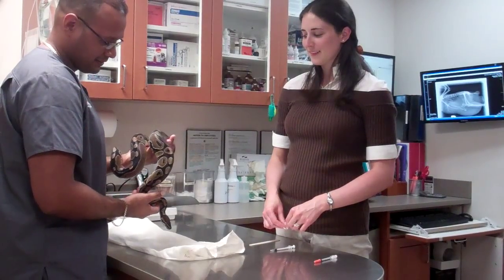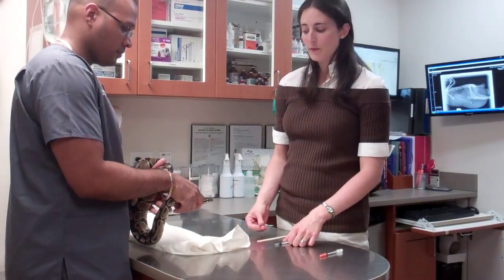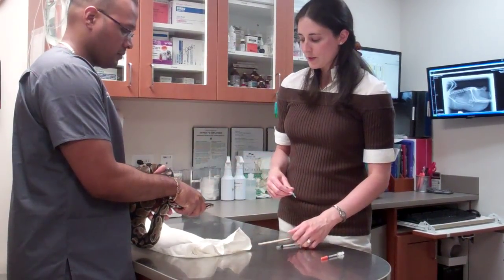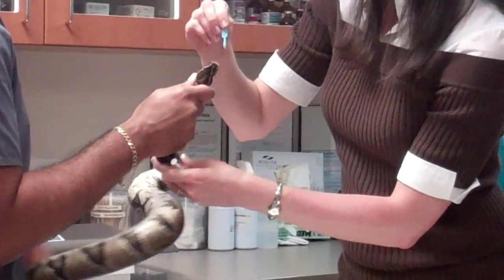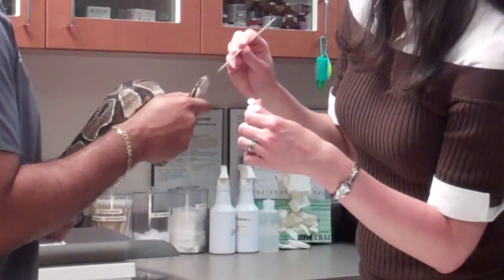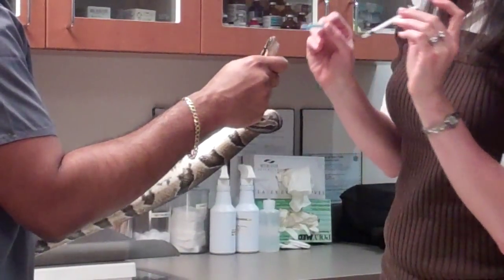How to give your snake oral medication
Dr. Michelle Ravich administers oral medication to a boa constrictor snake